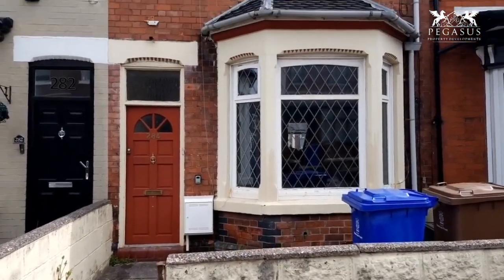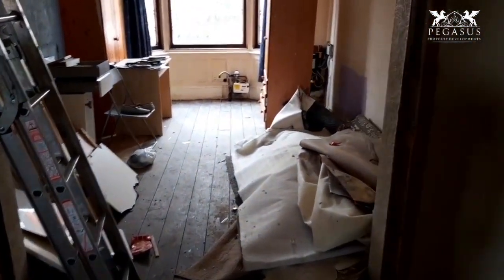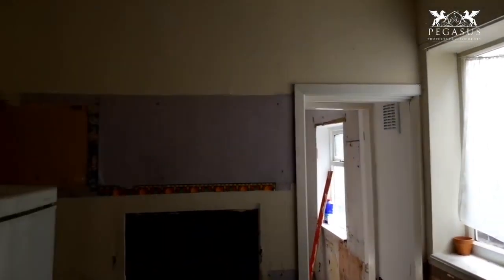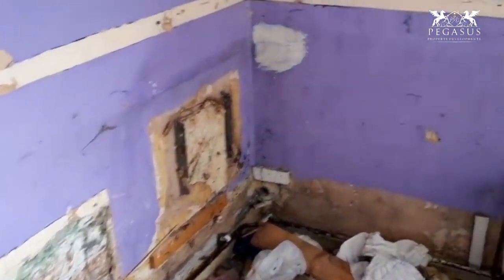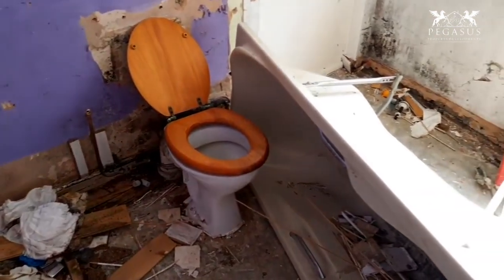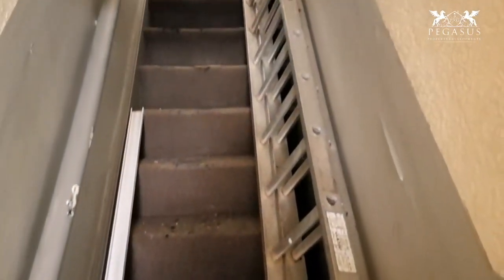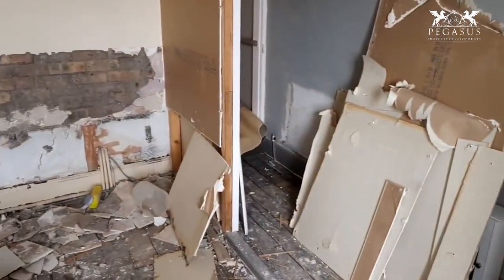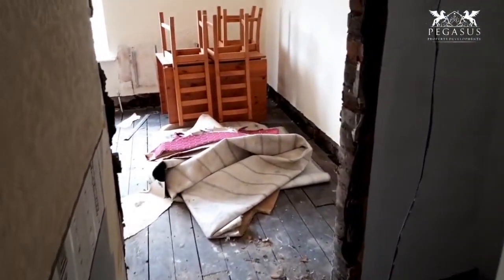Oh no! Water Problems in Property Investing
We usually deal with different problems in property investing, one of which is water problems. Check out this previous property years back and let's learn how to deal with this!

Thanks for checking out our video! No nonsense, factual property investment and development information from active property developer John Colclough, directors of Pegasus Property Group.

John also run an exclusive group for property developers and investors called HOMIES . If you would like to find out more information, or join HOMIES you can do so here:

Anything you see or hear is only my personal opinion and 100% never always right, every day we always learn